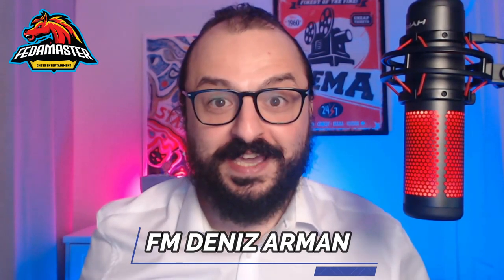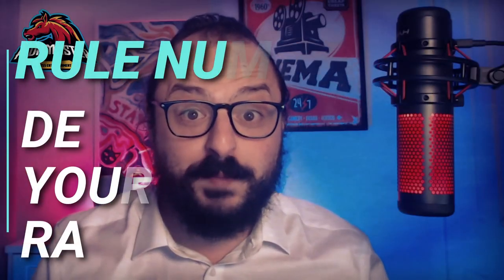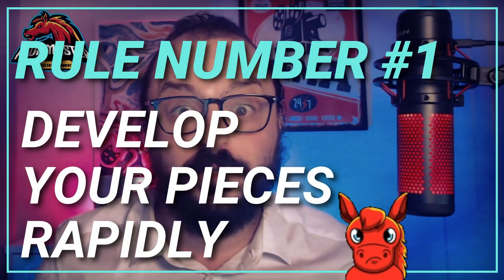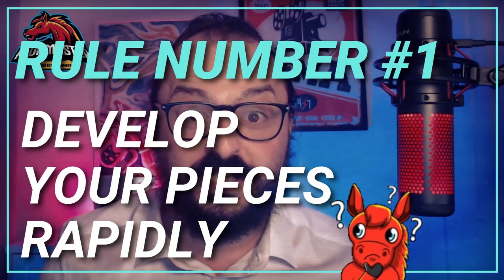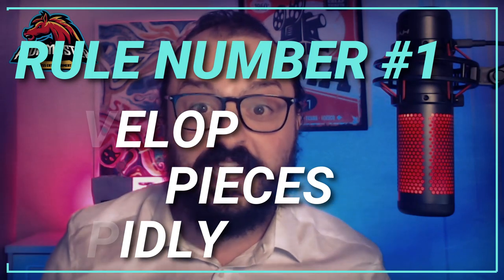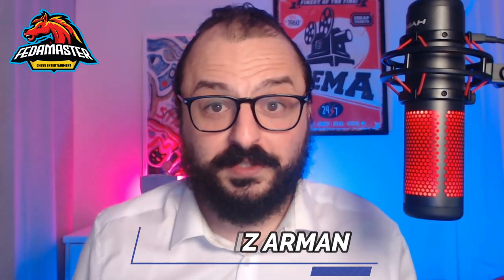Good Beginner Chess Strategies I Part 1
In this video, Chess Coach FM Deniz Arman explains good beginner chess strategies step by step. If you are new to the game and would like improve your chess skill and knowledge, this video is great fit for you.

FedaMaster Youtube Channel Offers You Best Chess Content. In this channel, you will find instructive chess videos of FM Deniz Arman to improve your chess skills and knowledge. In addition, you have access to entertaining livestream content from chess tournaments & special events.

 please channel to FedaMaster Social Media Accounts.!

— FEDAMASTER